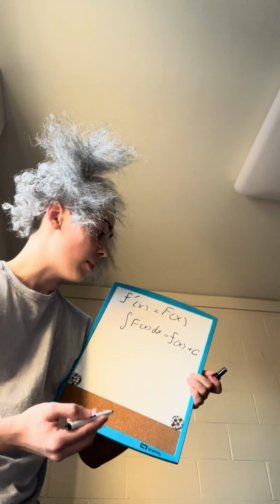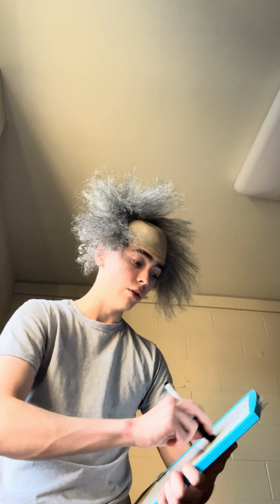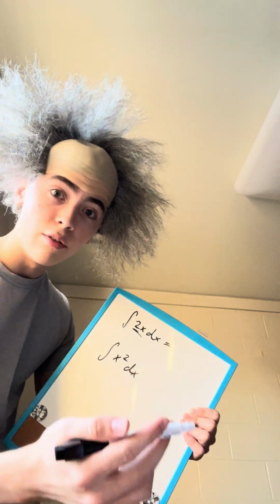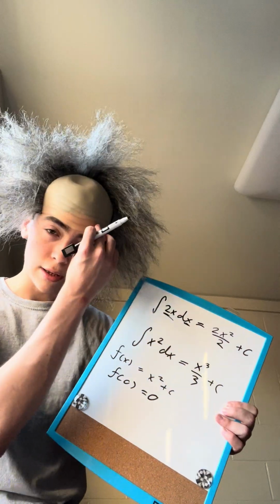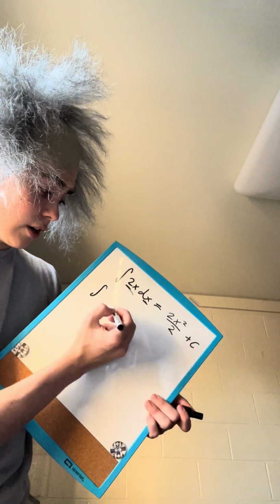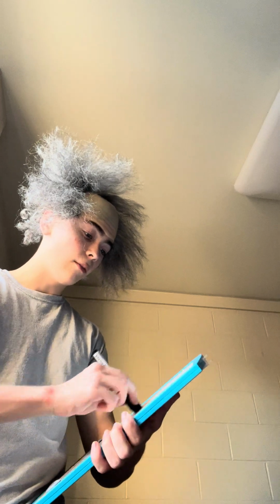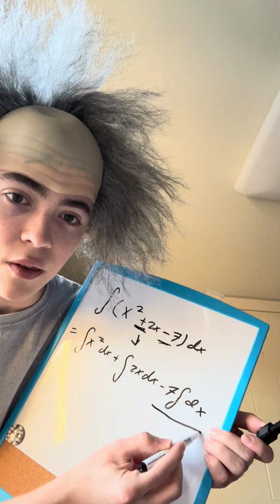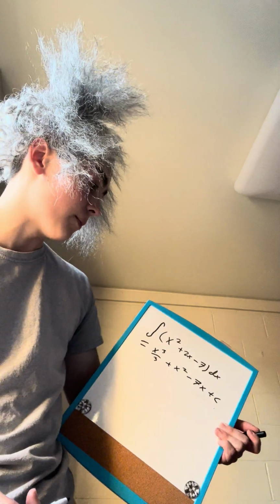What are integrals (anti-derivatives) and how do we evaluate them?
We’ve got a big one today folks. Integrals are the second operator we will learn about in calculus. Unbounded integrals are essentially backwards derivatives. In this video, we’re opening a door to a whole new world.